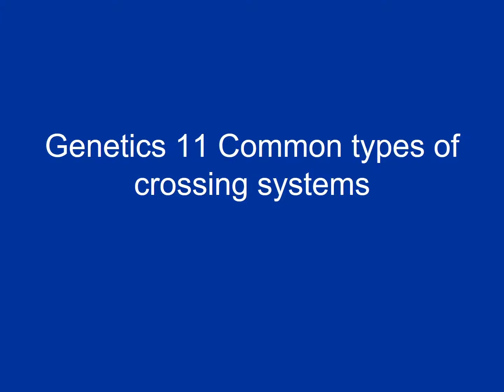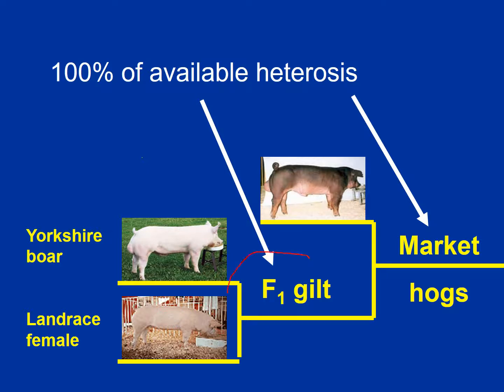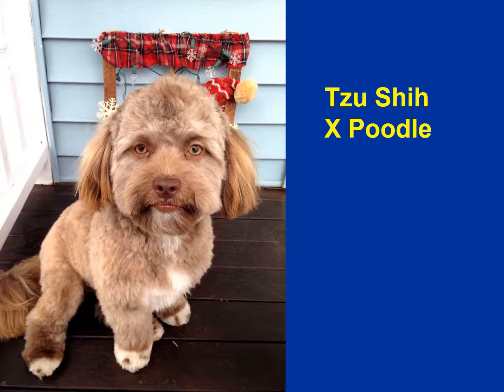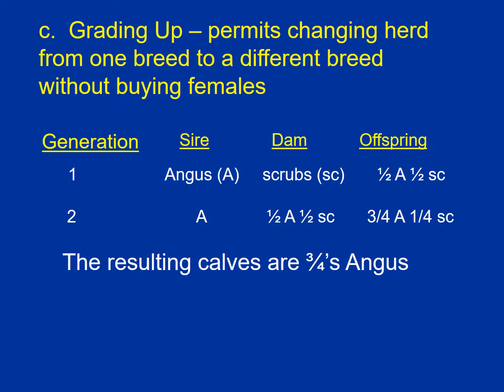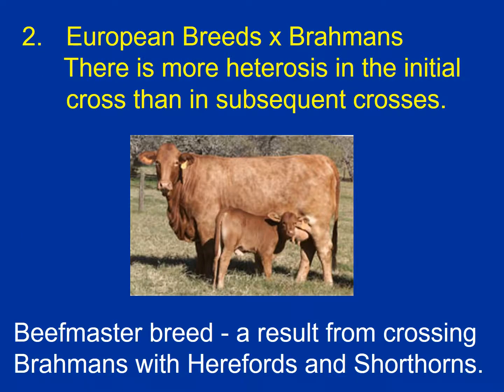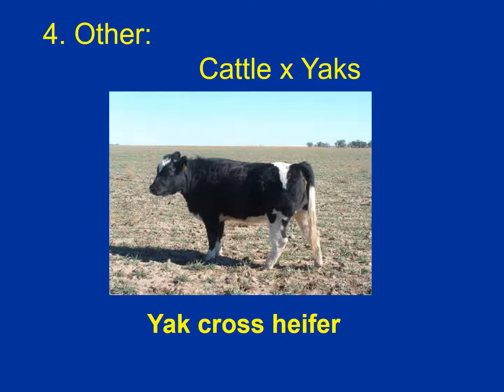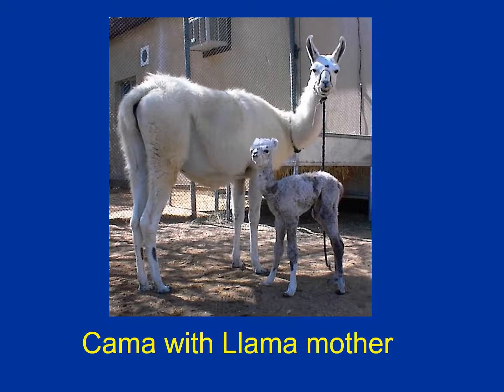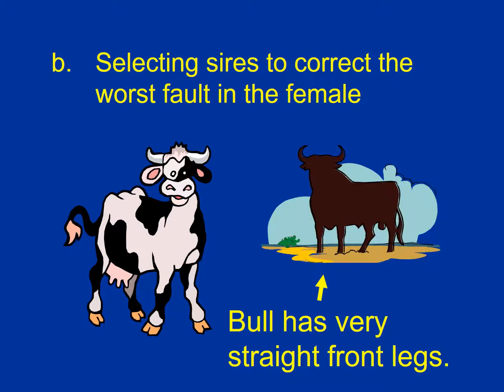Genetics 11 Common Types of Crossing Systems